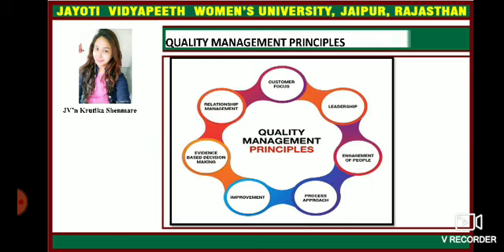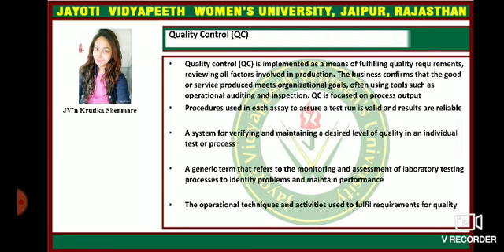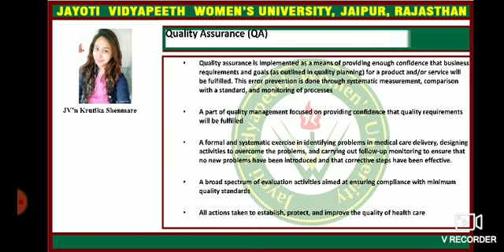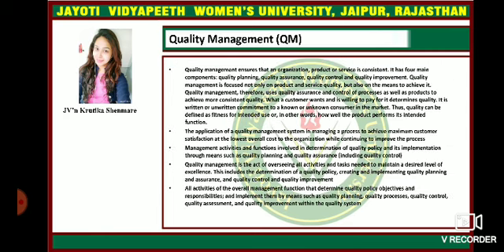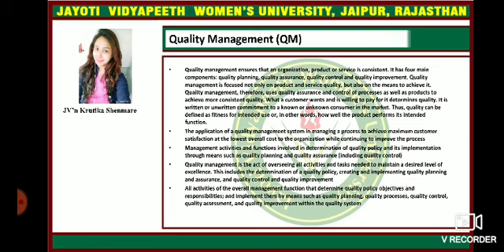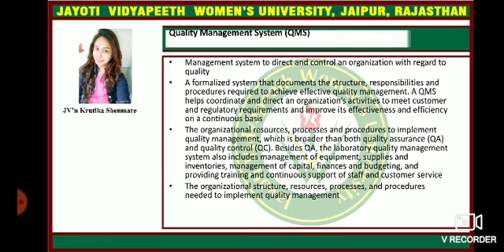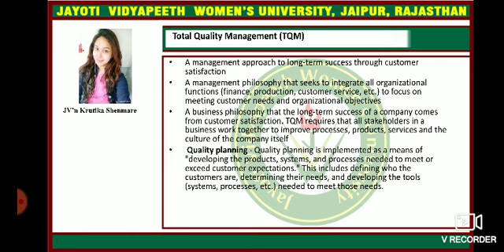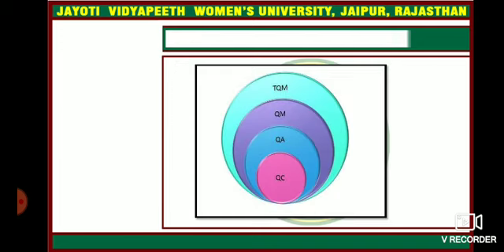FOOD QUALITY MANAGEMENT SYSTEMS